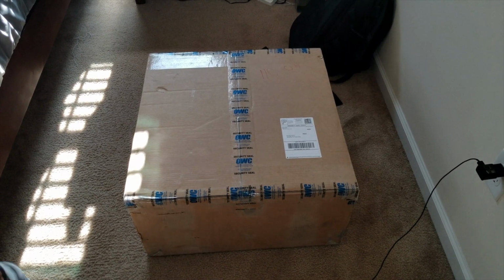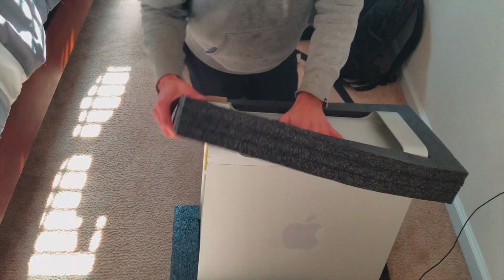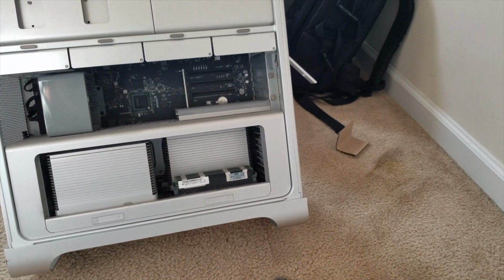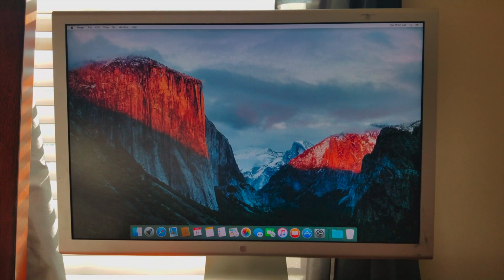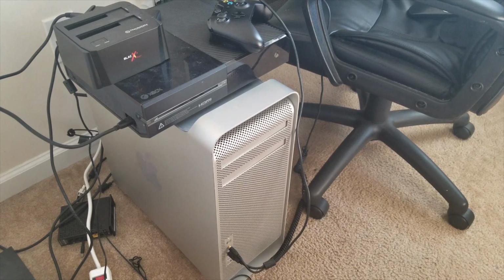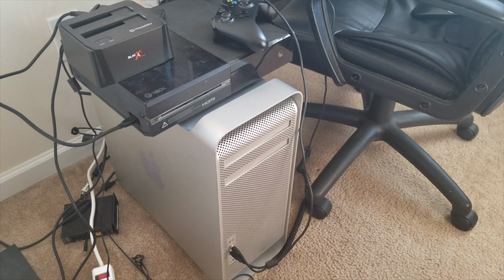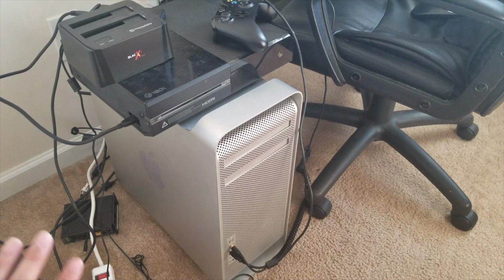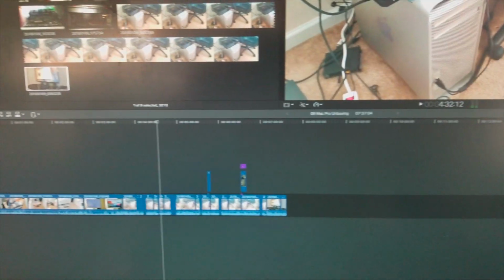2009 8-Core Mac Pro Unboxing!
The replacement for the Hackintosh is here! This thing is a beast! More content on this coming soon!

Mac 8 Core CPU X5677 CPU Upgrade Xeon RX 580 Dual Xeon